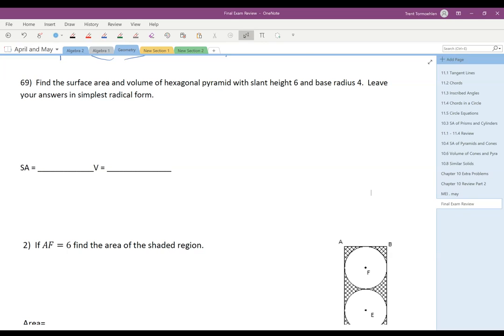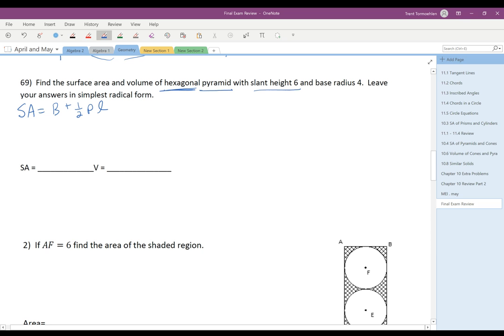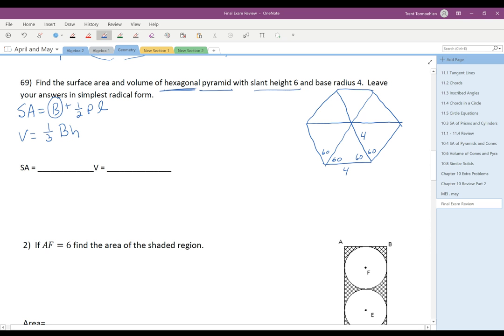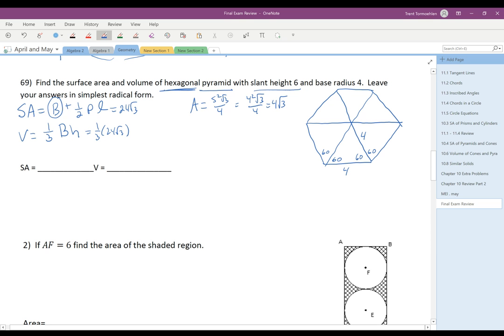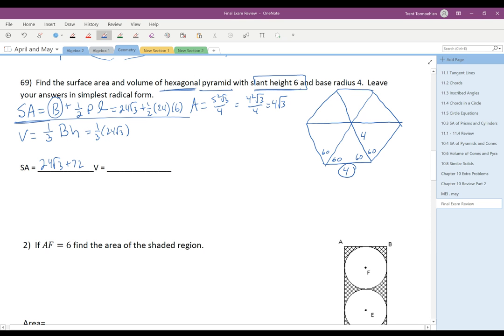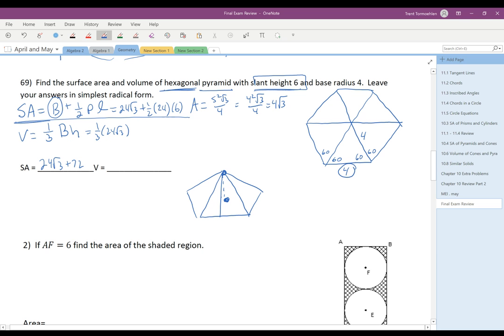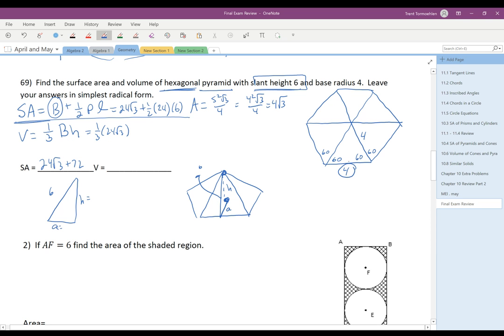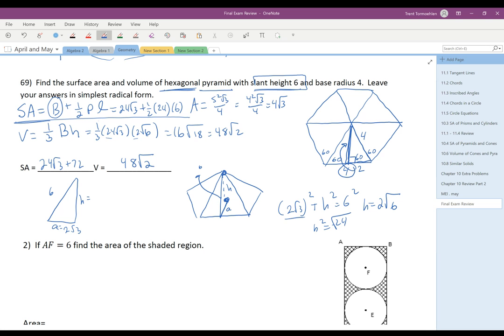Geometry Final Exam Review P1 #69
Regular hexagonal pyramid volume and surface area.